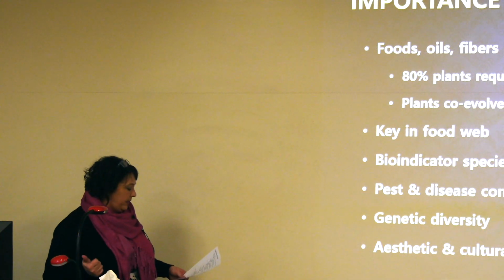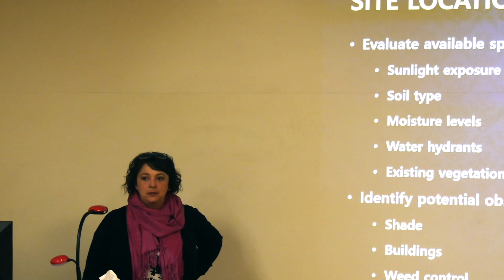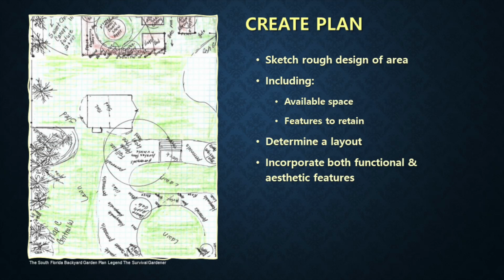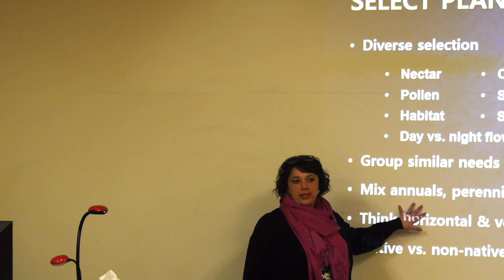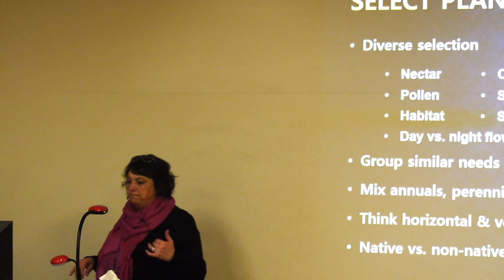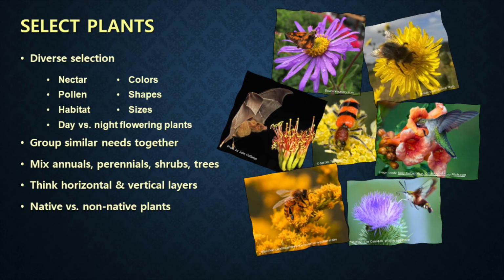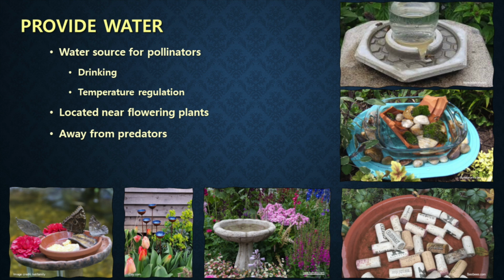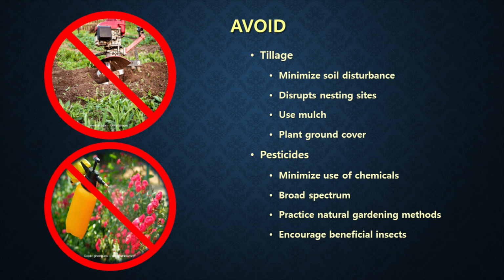Creating pollinator habitat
In this session, Amy Smith covers the essentials of creating pollinator habitats. Viewers will learn about the importance of pollinators, how to select plants, design spaces, and maintain habitats.

Funding for Harvest Wyoming was made possible by a grant/cooperative agreement from the U.S. Department of Agriculture (USDA) Agricultural Marketing Service. Its contents are solely the responsibility of the authors and do not necessarily represent the official views of the USDA.